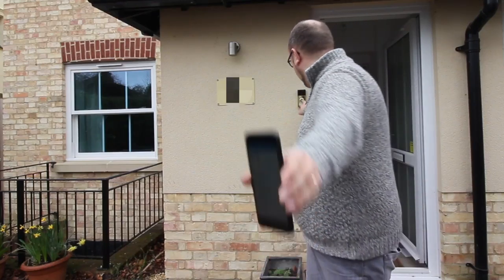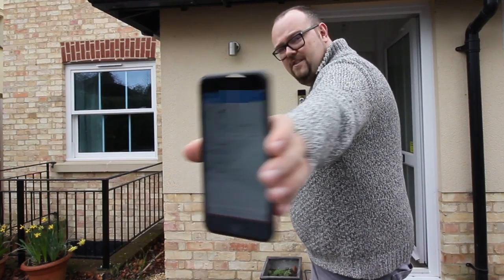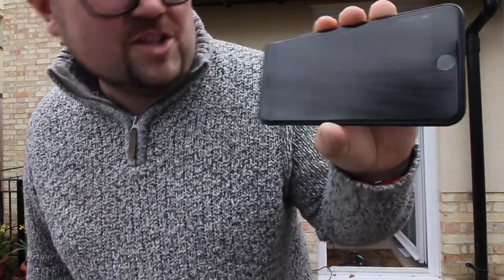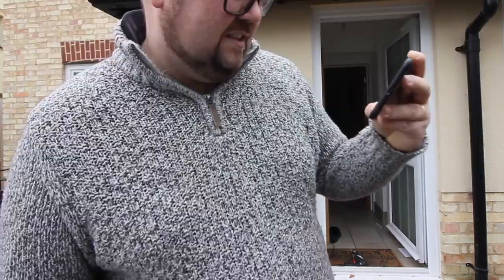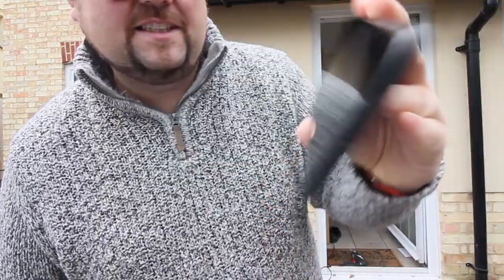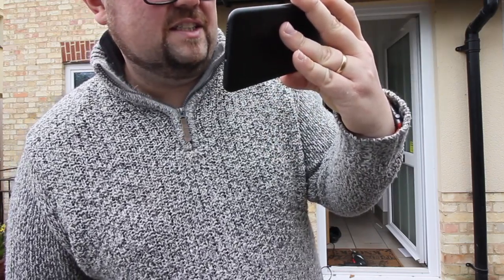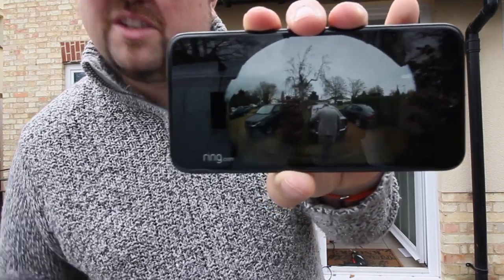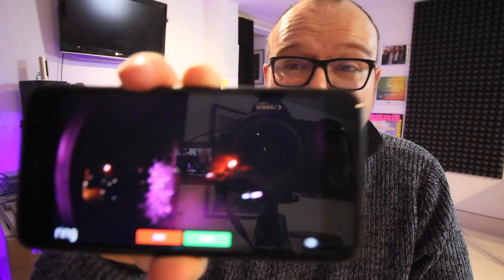RING VIDEO DOORBELL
My review of the Ring Video Doorbell..Get FOUR FREE SAX LESSONS

Reeds
D’Addario Select Jazz Reeds

Vlog Equipment

Camera - Canon 60D and the amazing iPhone 7 Plus

Drone - DJ Phantom 3 Pro